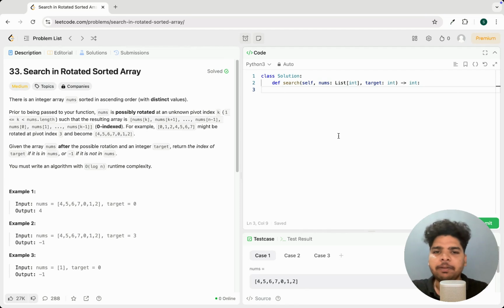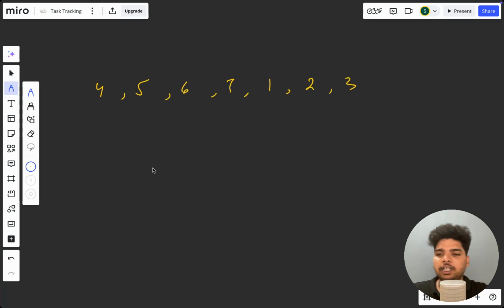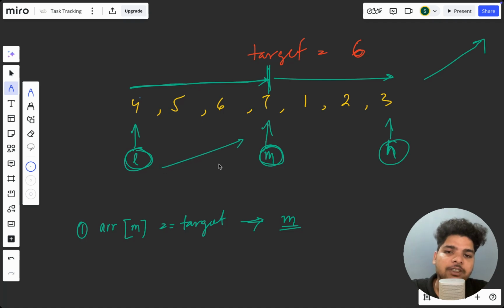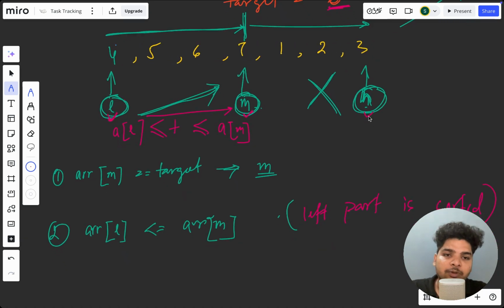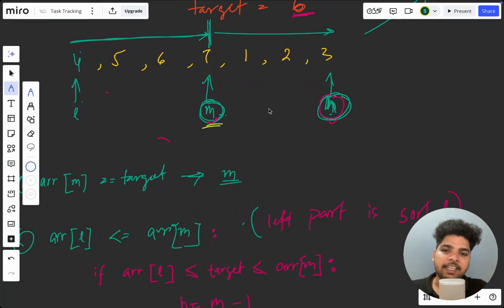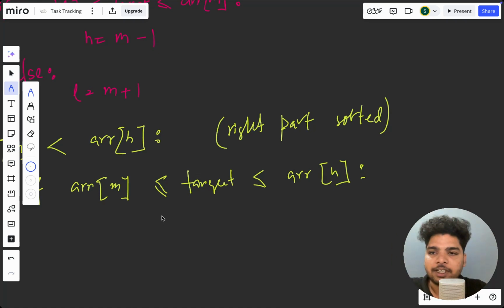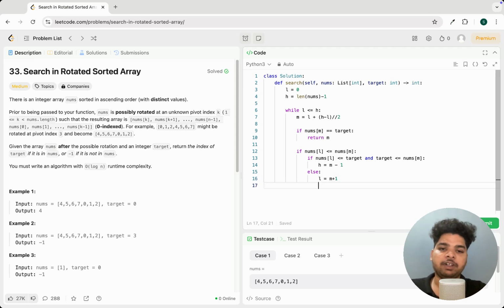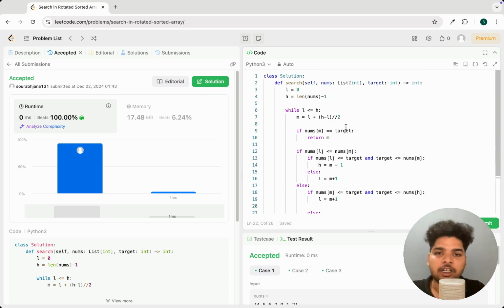Search in A Rotated Sorted Array | Leetcode 33 | Binary Search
In this video, we solve the problem "Search in a Rotated Sorted Array" using binary search. We discussed how to  search for an element in a sorted array that has been rotated at an unknown pivot.

Time Complexity: O(log n), as we apply binary search by narrowing down the search space.
Space Complexity: O(1), using constant space for variables.